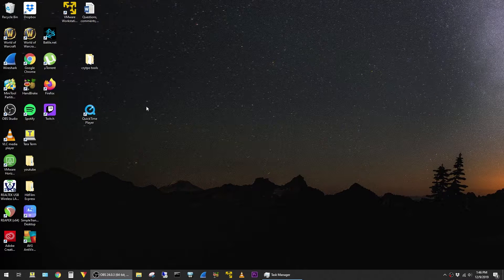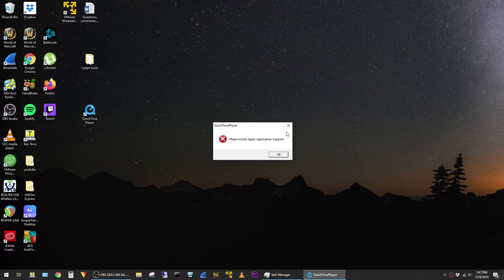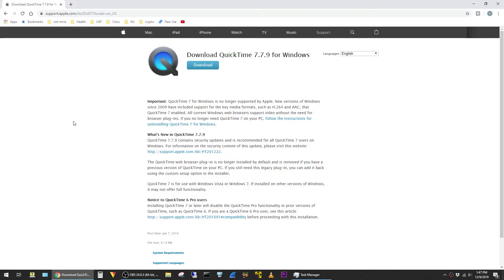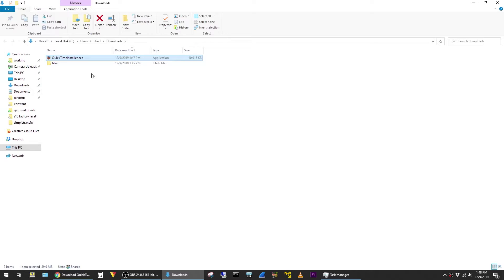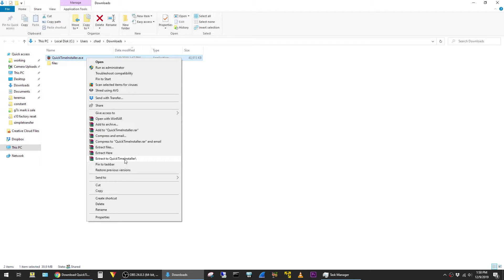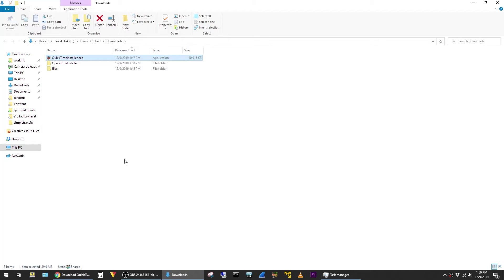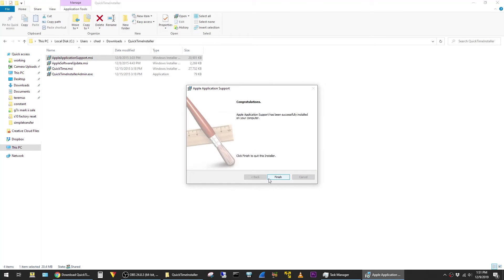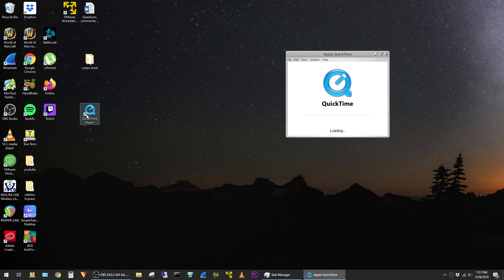[Fixed] Please install Apple Application Support (Quicktime error)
This video shows how to install Apple Application